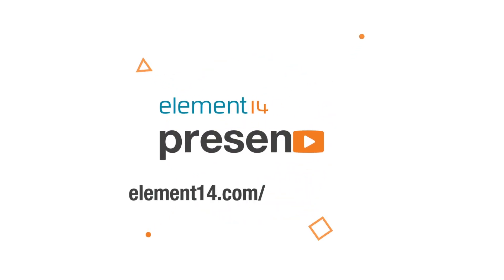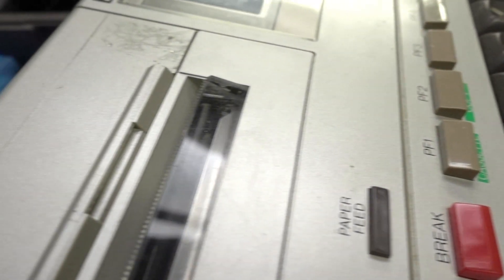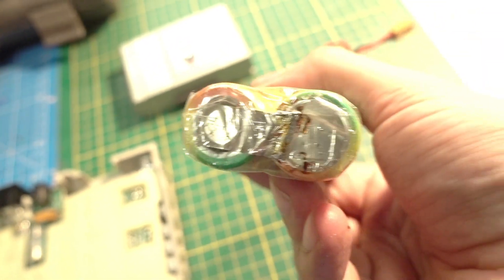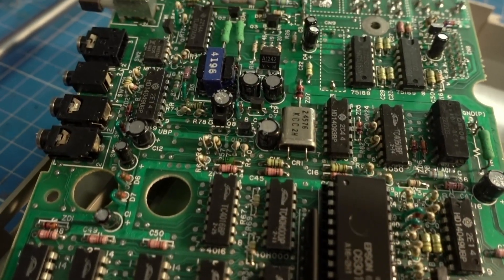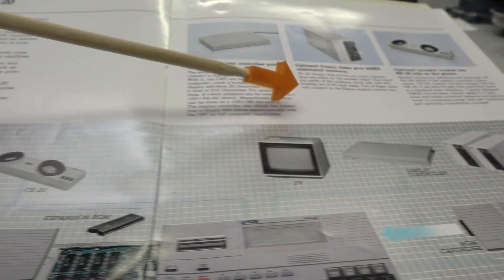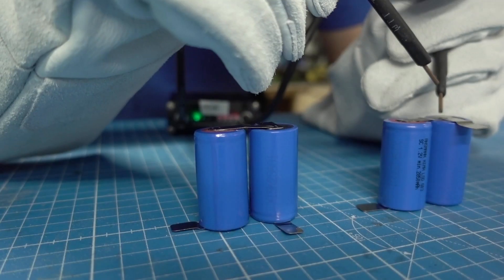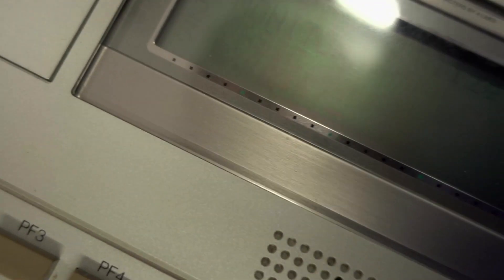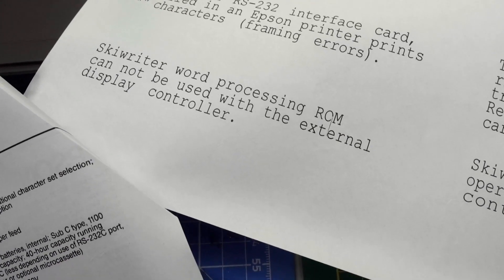Repairing the World's First Laptop! EpsonHX-20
Clem stumbled upon a gem at a flea-market! An Epson HX-20, the worlds first Laptop!
Not a luggable computer like the SX64 or others but a real portable unit! He even got the Manual, Carry Case and Promo Material with it! Only gripe is that it does not work.
Clem fixes his precious retro computer by spot welding an NIMH-battery pack and troubleshooting the keyboard and screen! Find more fun facts about the Epson HX-20 and even modern software projects for it in Clem Link collection